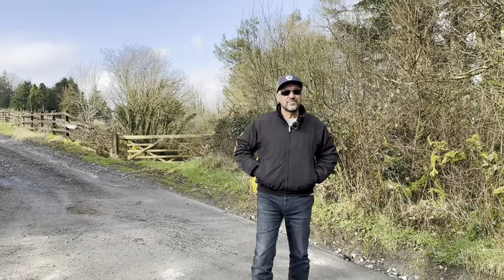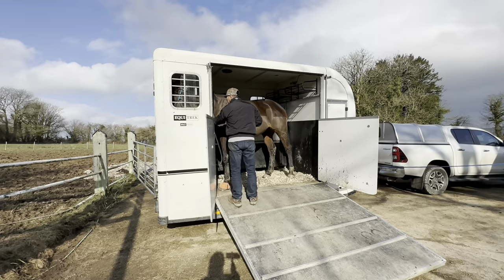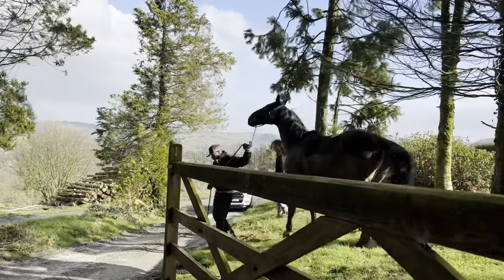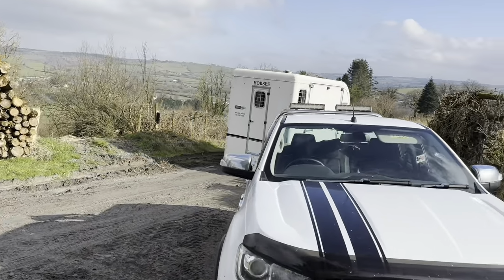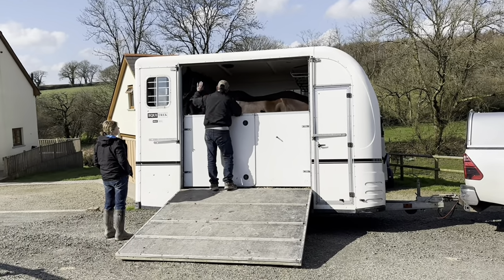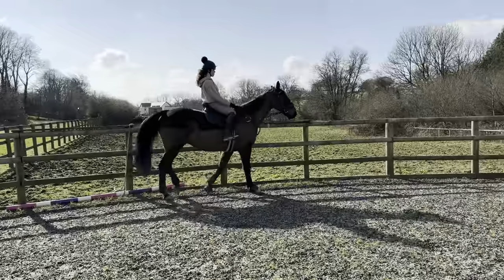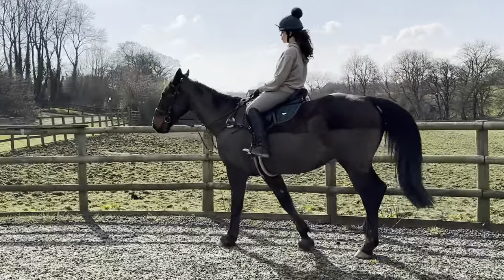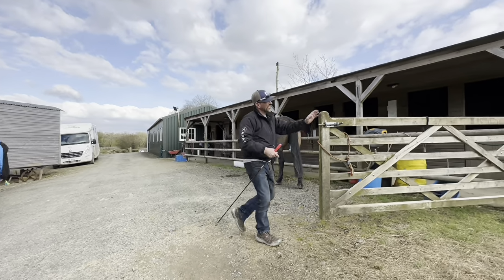Huge horse panic's and runs off!! What can I do to help??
Horse panic's and runs off!! What can I do to help?? Here is part 2 of helping a huge eventing horse who bolts off when he is loaded. he also panics in the trailer and that's very scary! In part 2 after lots of preparation he will be loaded and travelled to Steve's ranch ridden and re-loaded simulating a real world trip out, Will it go to plan?